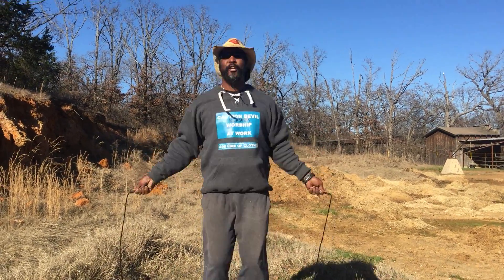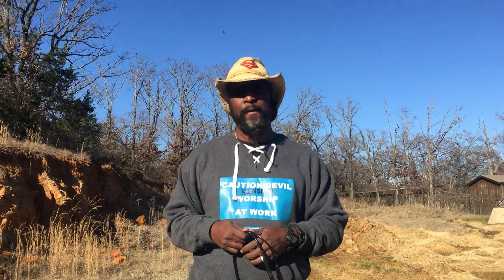Firearms Fitness - Keeping your new year's resolution commitment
We always want to stay fresh and keep our firearms training fun, in realizing that this is the point of the beginning of the year in which people stop pursuing their fitness goals and/or "New Year Resolutions" we wanted to do a video that combines the two-Firearms training and fitness. We are always training for a purpose and firing for a trained reason, today we have added a few exercises to our firearms training; Cardio (Jump rope and agility ladder), Push-ups, Hay lifts, and Bicep curls. We call this our 45 with a 9 training (4 exercises, 5 shots each, with a 9mm). We are working on controlling our shot placement while our breath and heart rate are both at an accelerated pace, body and muscles are stressed and shaking. I am shooting the EAA SAR K2p 9mm and the Beretta Nano 9mm I also am wearing the Crossbreed Appendix carry holster for concealed carry. We are essentially shooting while under stress and simulated duress. God bless ya'll